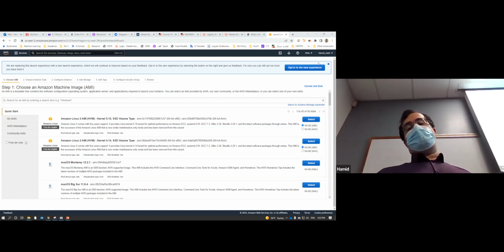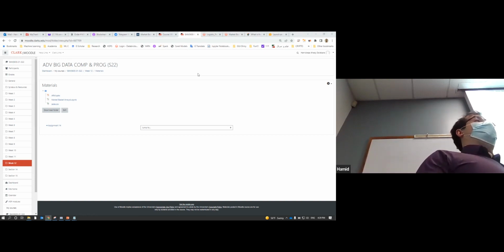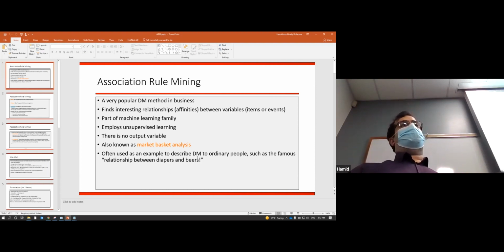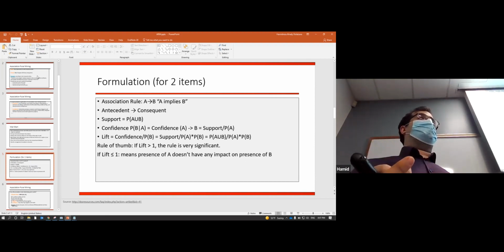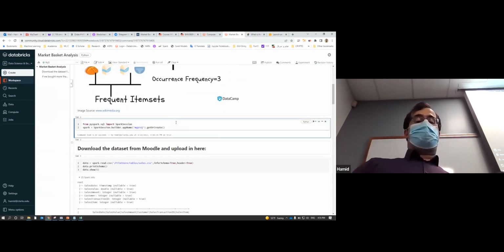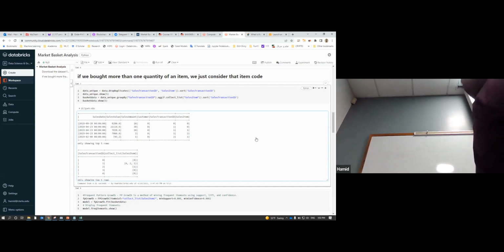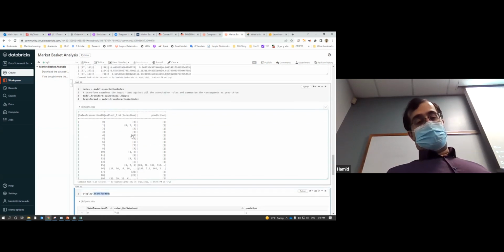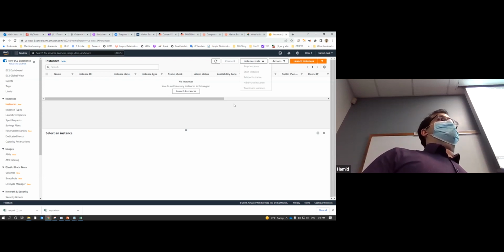BAN 5600, Apr/18/2022. Association Rule Mining in PySpark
In this session, we had an experience with Association Rule Mining (Market Basket Analysis) in PySpark.